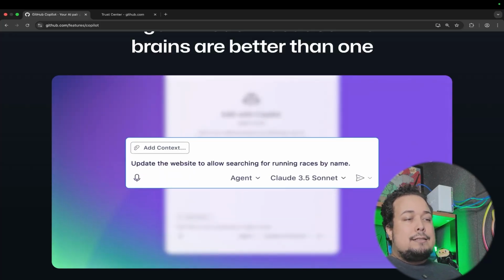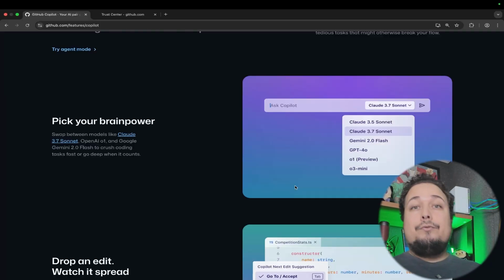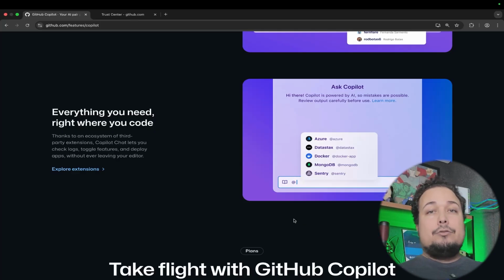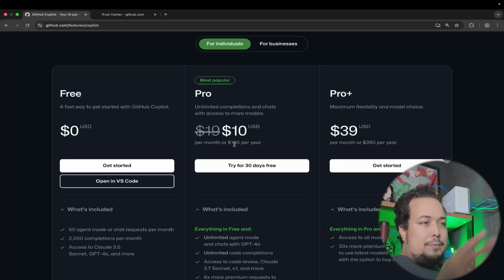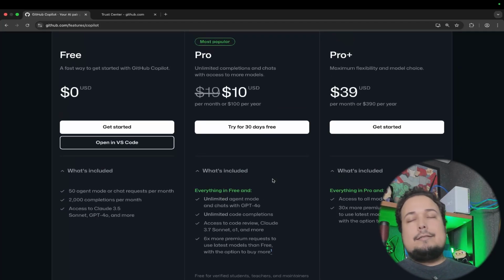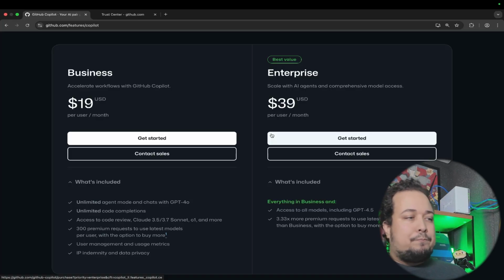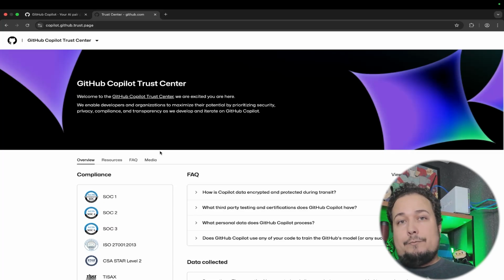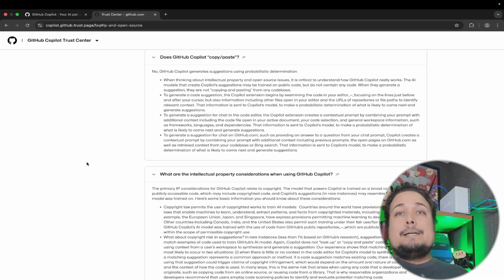What is and How much cost GitHub Copilot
Today we’re starting a new series here on the channel called “Hands-On with GitHub Copilot.”
In this first introductory video, we’ll explore what GitHub Copilot is, its main features, how much it costs, and also touch a bit on the security aspects of using the product.

Want to learn more about GitHub Copilot? This is the perfect starting point.

☑️ Social Networks.